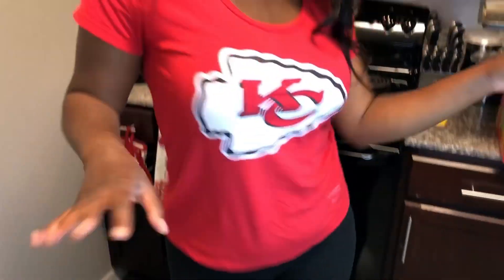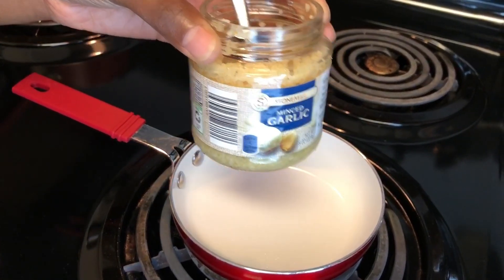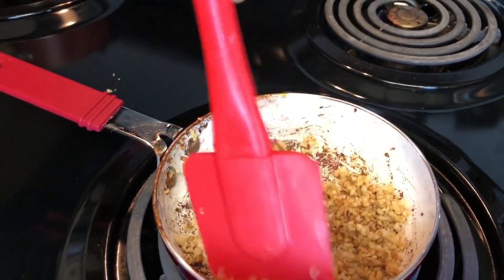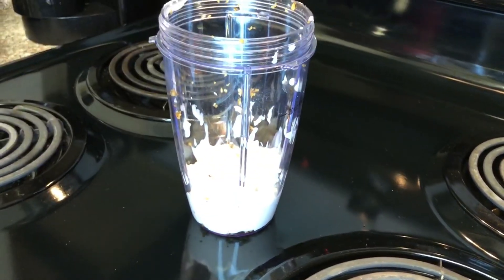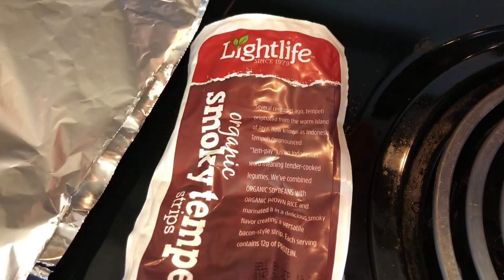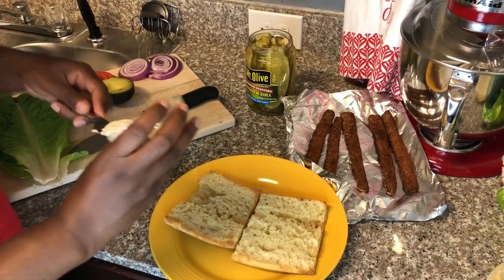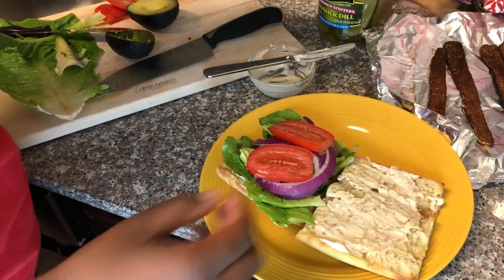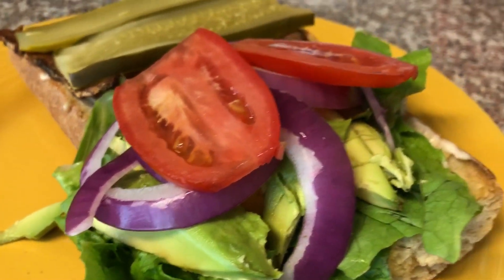COOK WITH ME: WHOLE FOODS| VEGAN BLT |SMOKY TTLA SANDWICH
Hey y'all! You have to try this recipe so you can love me later.  You won't be disappointed!

Follow us @notsovegankitchen